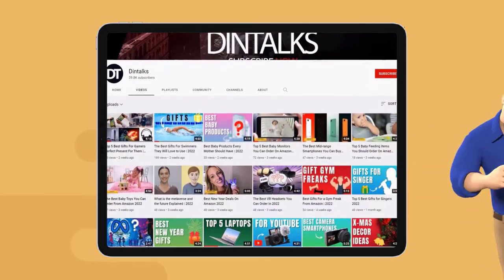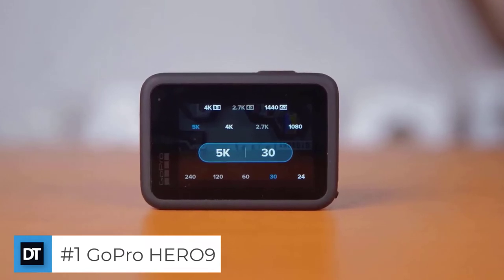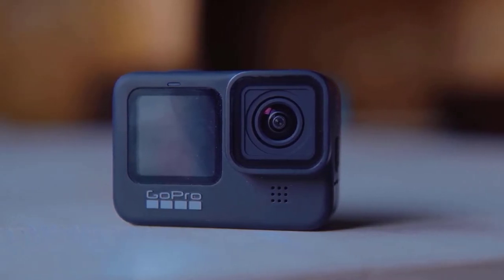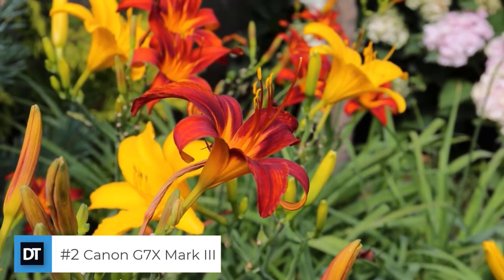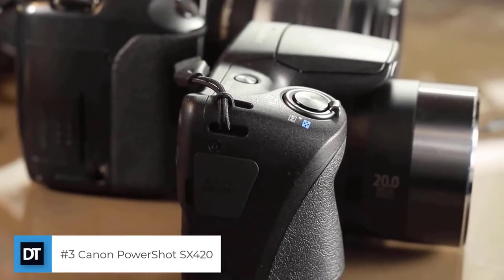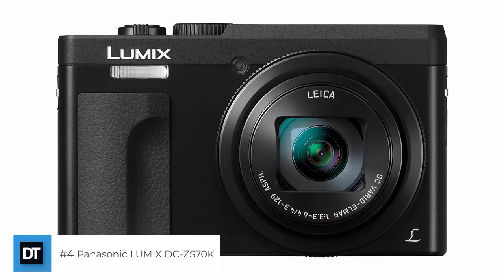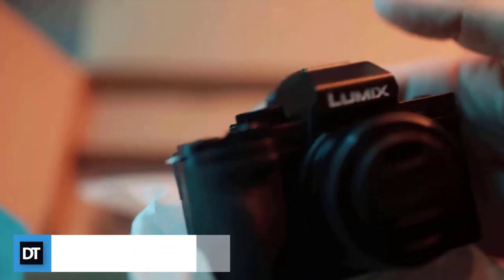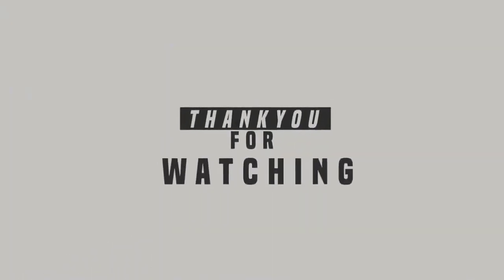Top 5 Best Vlogging Cameras 2022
► Links to the Vlogging cameras we listed in this video:
0:00 - Vlogging cameras Intro
00:16 - GoPro HERO9 Black - (Amazon)
00:57 - Canon PowerShot G7X Mark III - (Amazon)
01:26 - Canon PowerShot SX420 - (Amazon)
01:59 - Panasonic LUMIX DC-ZS70K - (Amazon)
02:37 - Panasonic LUMIX G100 4k Mirrorless - (Amazon)
⭐ Amazon Epic Daily Deals (Amazon)
Hello Community!!! Welcome to Dintalks Channel. You are currently watching Vlogging cameras

In this video, we’ll be comparing the Vlogging cameras that are designed for different kinds of users. We will take into account performance and features so you can decide which is best for you. All the products on our list were selected based on their own inherent strengths and features. We’ll be comparing the GoPro HERO9 Black, the Canon PowerShot G7X Mark III, the Canon PowerShot SX420, the Panasonic LUMIX DC-ZS70K and the Panasonic LUMIX G100 4k Mirrorless; which are all great options if you’re in the market for Vlogging cameras.

Dintalks